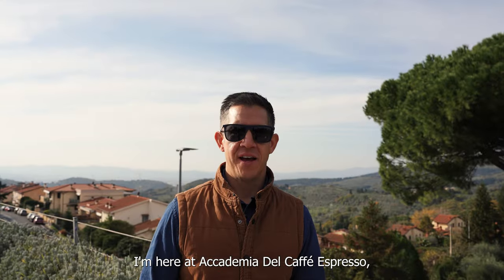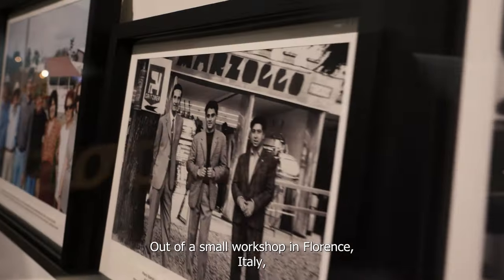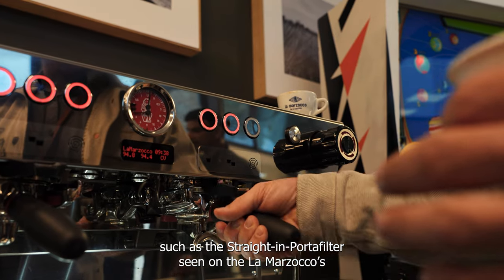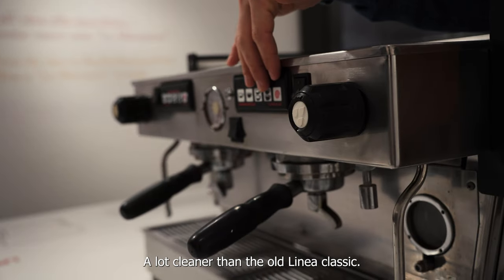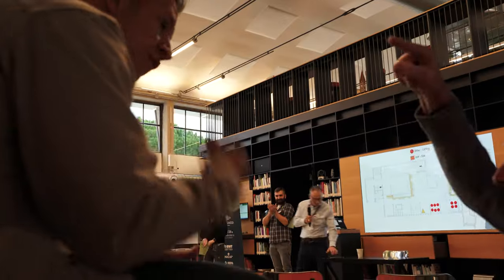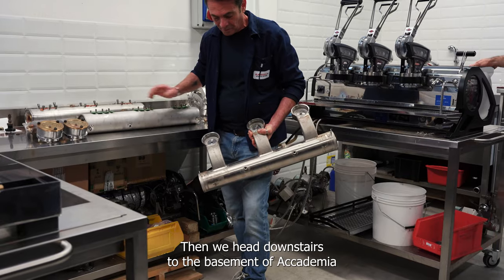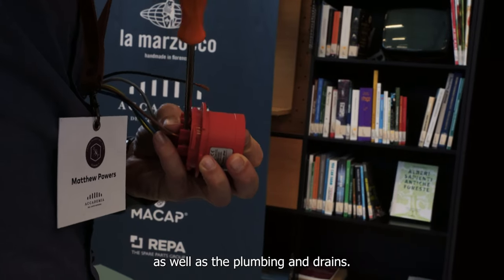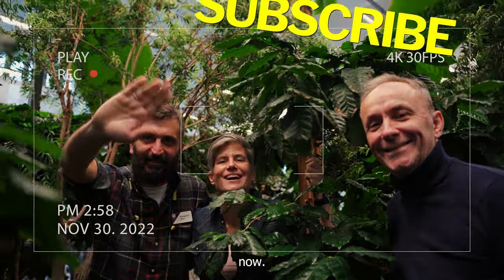Coffee Technicians Guild Summit - Florence, Italy 2022 (Full Version)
In November 2022 the Coffee Technicians Guild hosted their first summit since 2019. The event was hosted at Accademia del Caffé Espresso; a coffee-centric event center and educational hub outside of Florence, Italy in the former La Marzocco factory. This video highlights some of the the event spaces and synthesizes some of the topics presented at the Summit. It also includes a feature on La Marzocco. For a slightly condensed version, search our channel for the same title.

ctgsummit2022 timeline

00:00 Intro
00:58 Accademia del Caffé Espresso
01:29  La Marzocco History
04:15 CTG Event
04:55 Super Automatic Espresso Machines (BTC aka Bean-to-Cup)
05:20  La Marzocco Micra
05:30 Equipment Fabrication and Refurbishment
06:05 Water for coffee and espresso machine installation
06:50 Coffee Technology and Telemetry